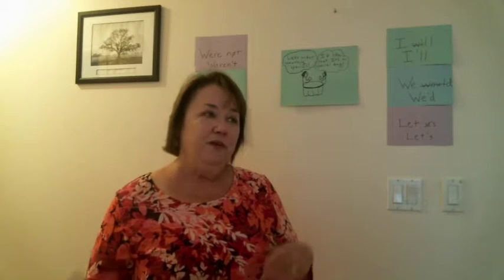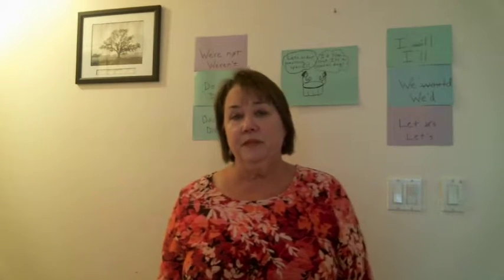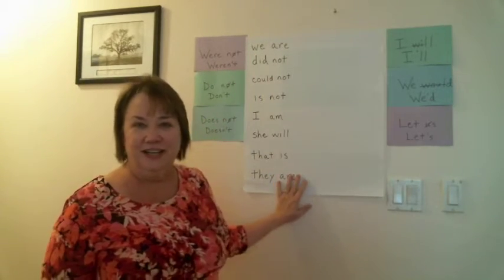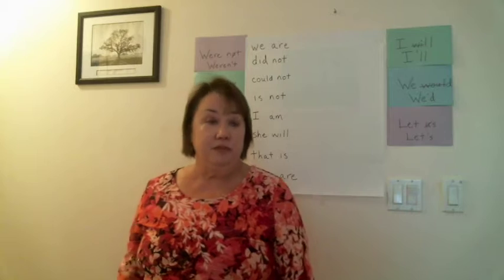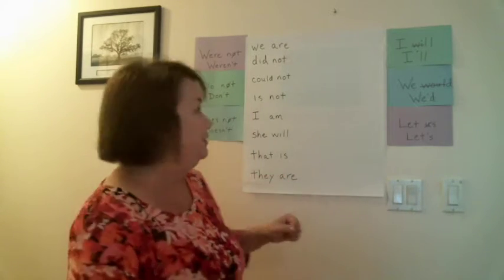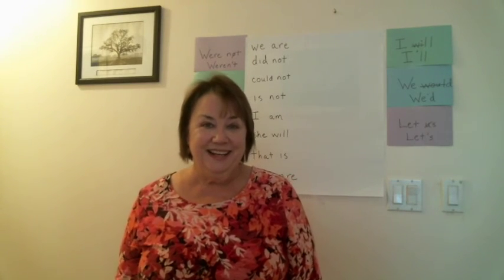Contractions Grammar Micro Lesson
This is a sample lesson for beginner English Language students. It is about contractions, including how they are properly formed and used.